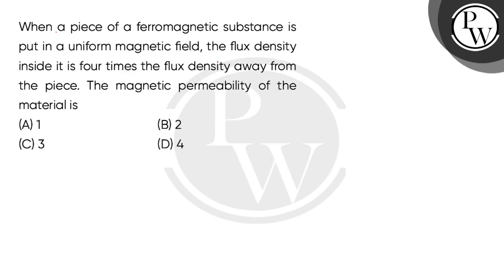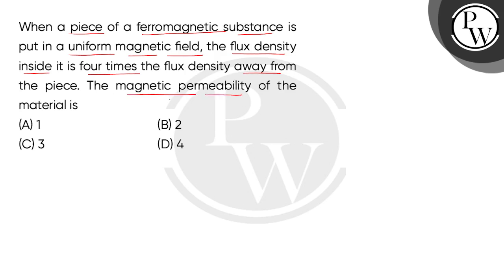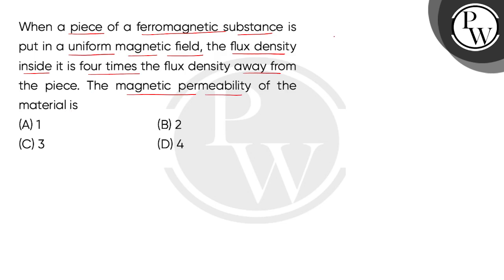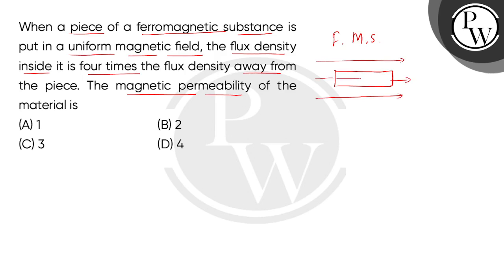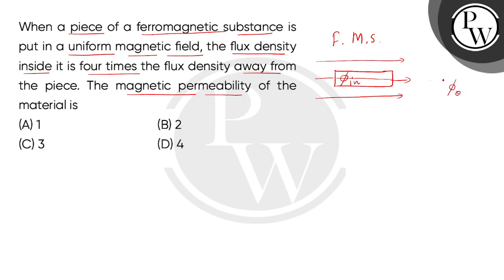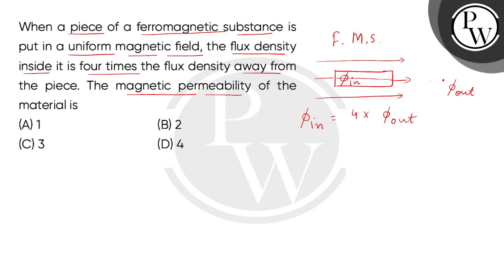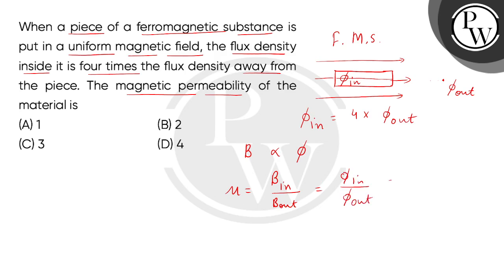When a piece of a ferromagnetic substance is put in a uniform magnetic field, the flux density i....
When a piece of a ferromagnetic substance is put in a uniform magnetic field, the flux density inside it is four times the flux density away from the piece. The magnetic permeability of the material is 📲PW App